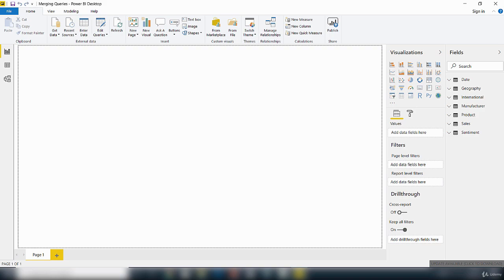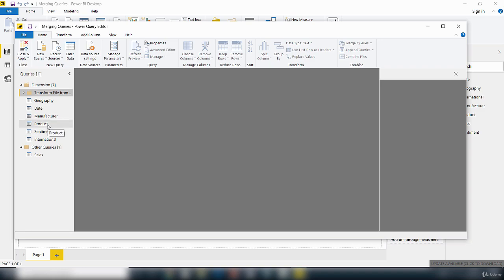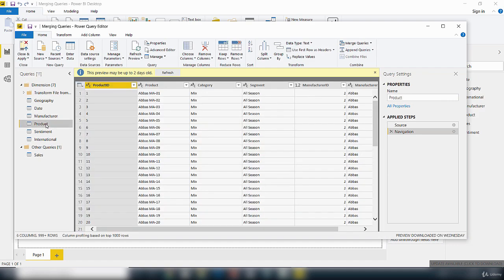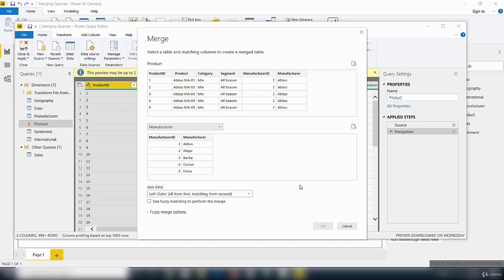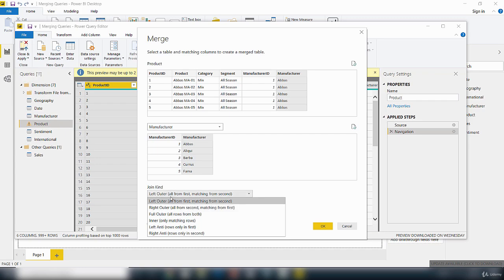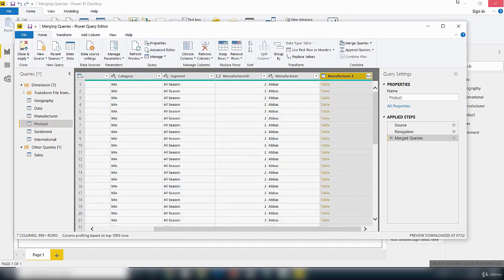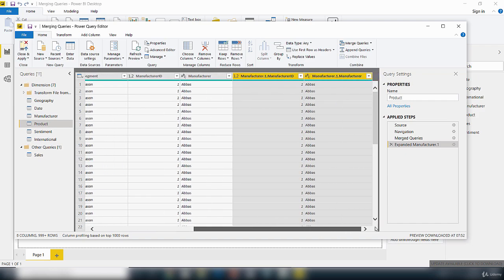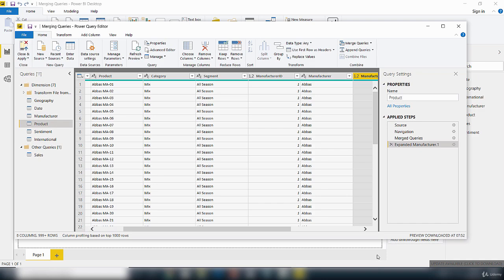How to Merge Queries in Power Query Editor using Excel/Power BI)| Step-by-Step Beginner Tutorial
Learn how to merge queries in Power Query Editor with this clear, step-by-step tutorial. In this video, you’ll discover how to combine tables using different join types and how to merge data accurately in both Excel and Power BI.

What you will learn:
- What "Merge Queries" means in Power Query
- The difference between Merge and Append
- How to merge two or more datasets
- Understanding join types: Left, Right, Inner, Full, Anti-Join
- How to avoid common merge errors
- Best practices for clean and accurate data merges

This tutorial is perfect for Excel users, Power BI beginners, data analysts, students, and anyone who wants to automate or simplify their data transformation process.